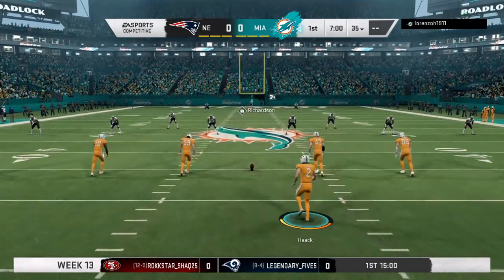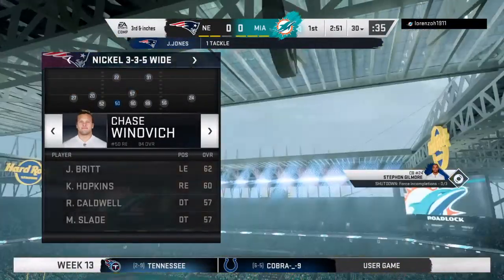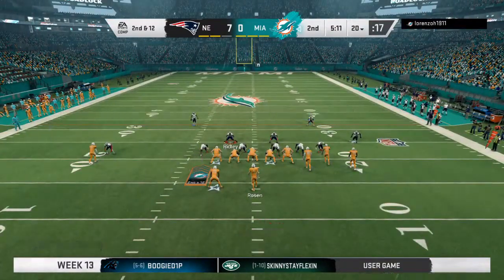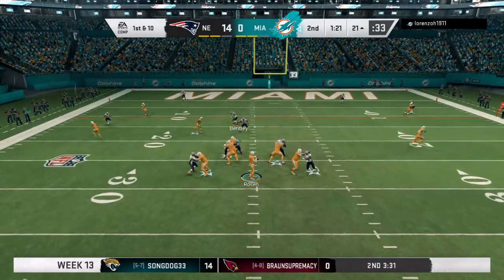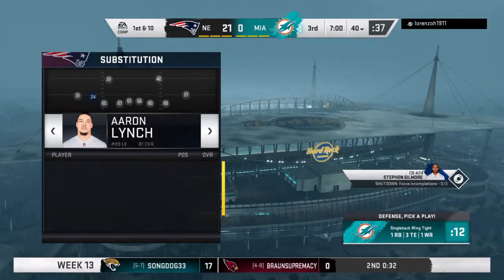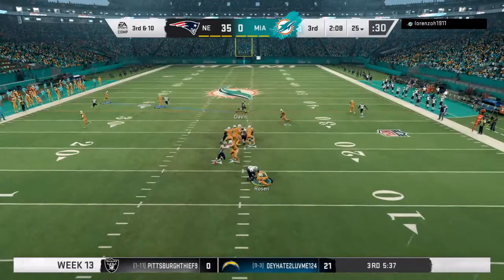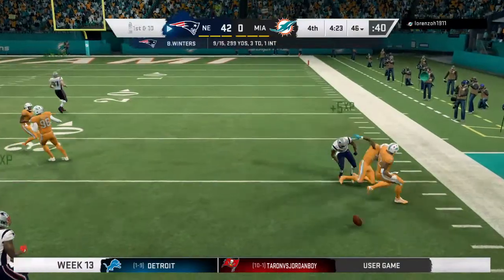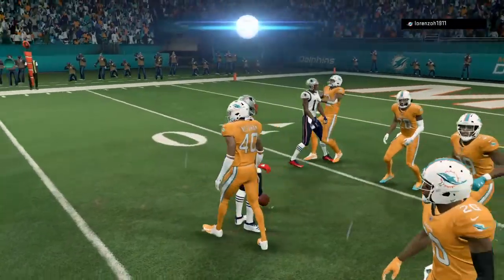HGOHARD32's Live PS4 Broadcast